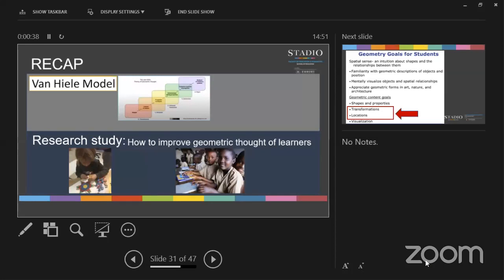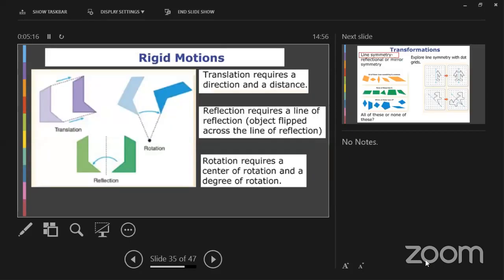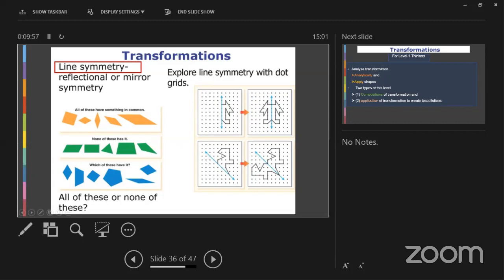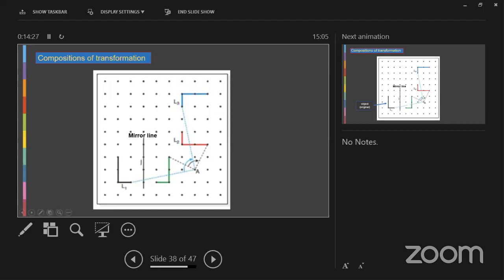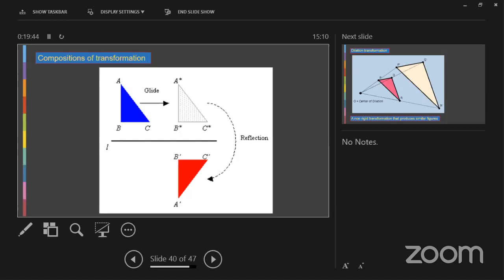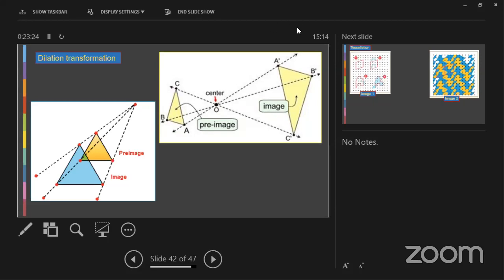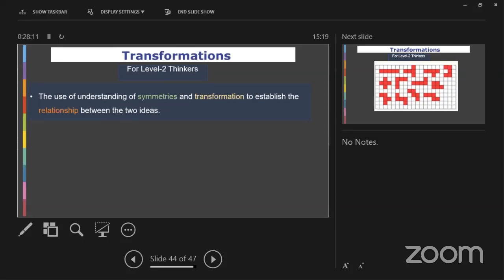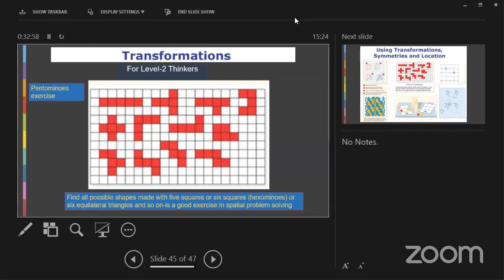Tue - 10 - W2 - MATI400